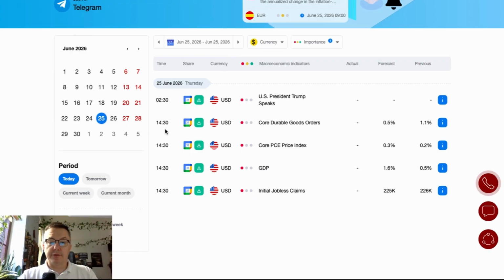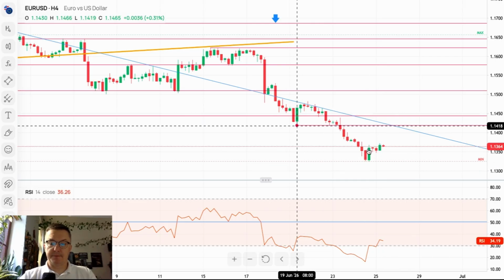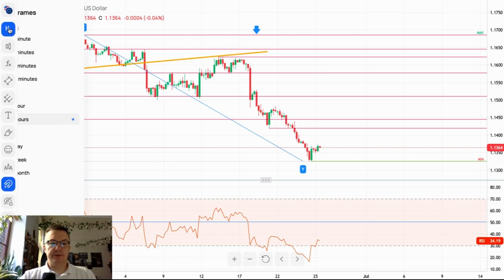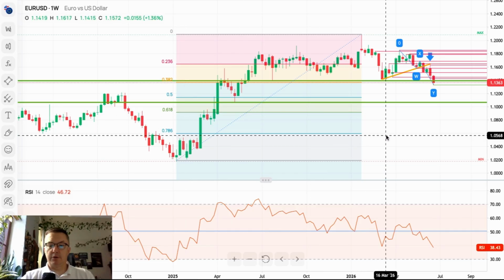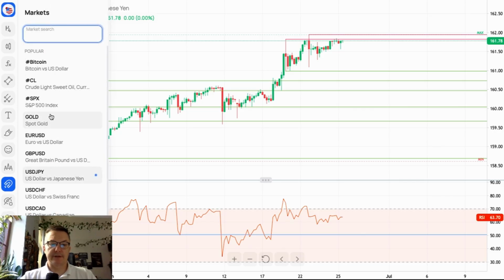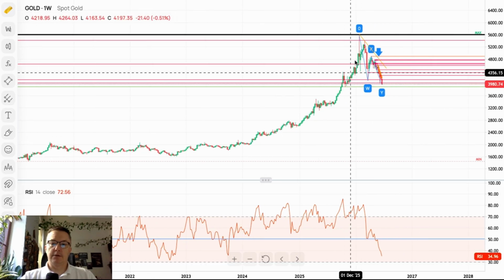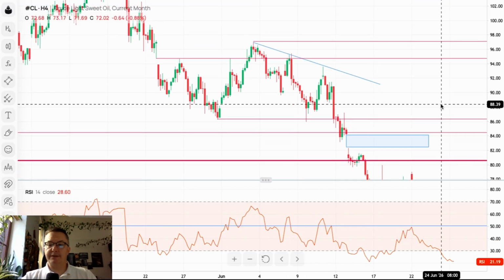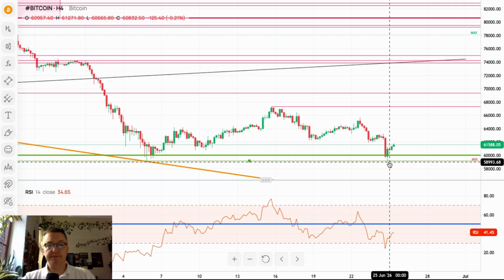Forex forecast 25/06/2026: EUR/USD, USD/JPY, GBP/USD, SP500, OIL, BTC